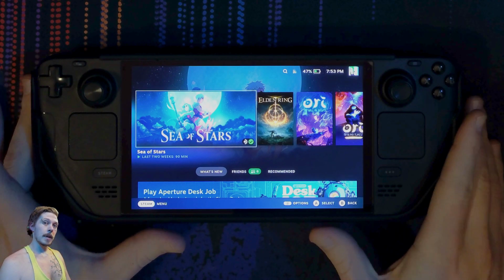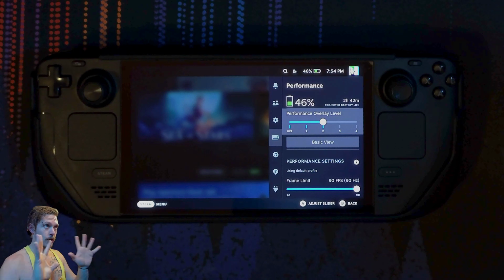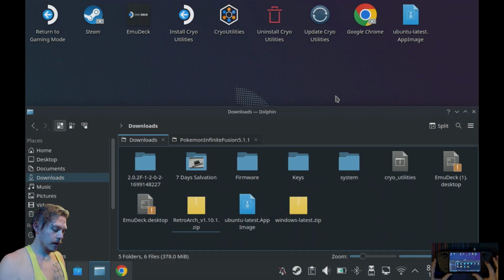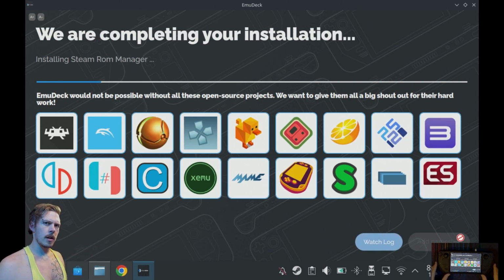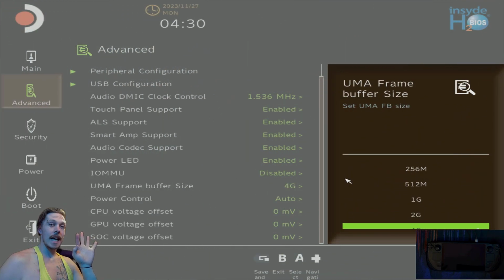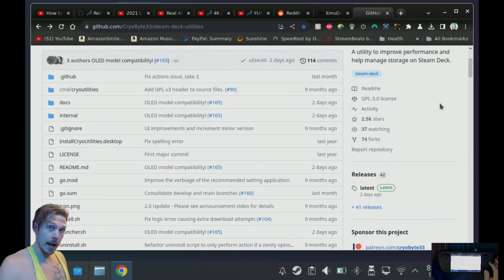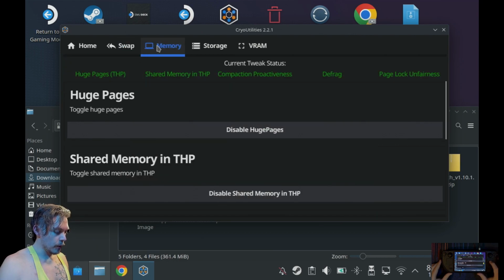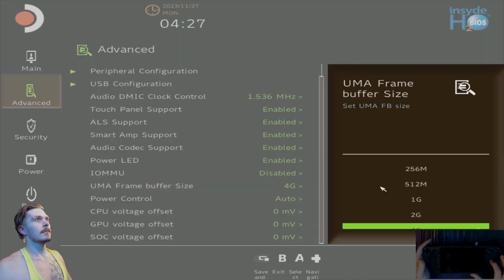Got a new Steam Deck and need some help? [Thanks for 300 & 400 Subs! + Deck Software Tutorial!]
Links and Timestamps BELOW!

You guys are gonna make me cry for real! 💚
It means so much more to me than you probably could ever know. One day, maybe I'll explain more in-detail.
I also love our little stream community we're building here! ^_^

As for the tutorial!
This is a Beginner Focused, "Basics-Guide" covering the install, and some basic setup of: EmuDeck, PowerTools, Decky Loader and CryoUtilities 2.2.1!

0:56 Decky
1:02 I forgot to mention how you get plug-ins! Just hit that little shop icon in the top right!
1:43 INSTALLS START! To Desktop Mode!
1:50 New apps and getting your browser.
2:00 EmuDeck install
2:58 You should probably use the SD Card, I didn't have one at setup time. They both work fine and can be moved!
3:22 PowerTools install location and basic instructions
3:47 DeckyControls install location
3:55 CryoUtilities install instructions
5:50 VRAM adjustment instructions
6:34 Where undervolting happens, (I'll learn how to do this with you in a future video)

If you like what I do and want to help me continue doing it
Anything helps! ^_^